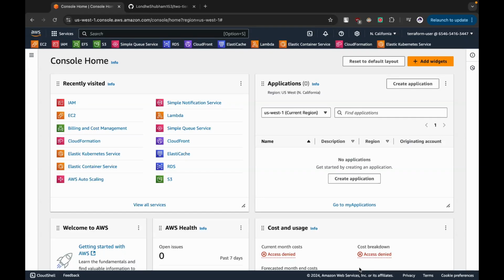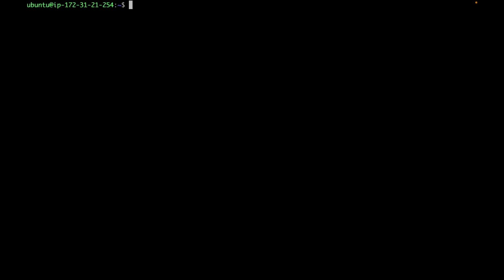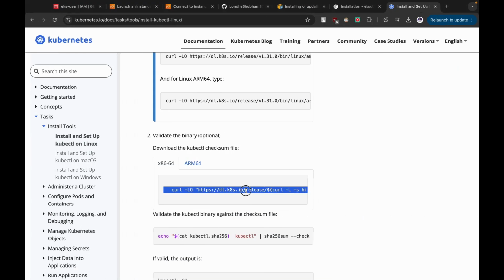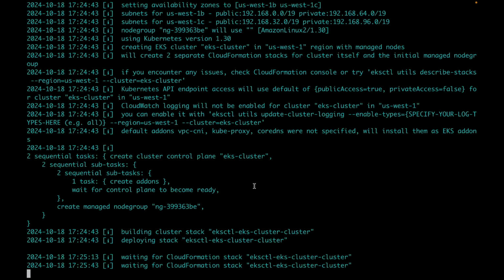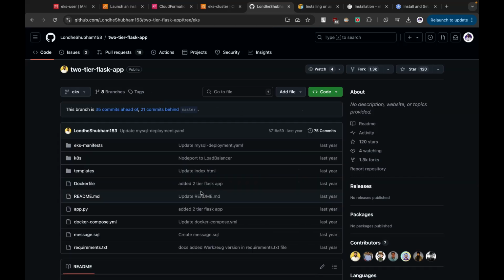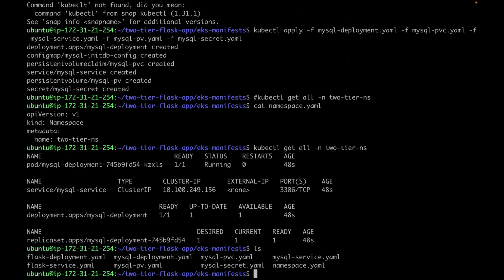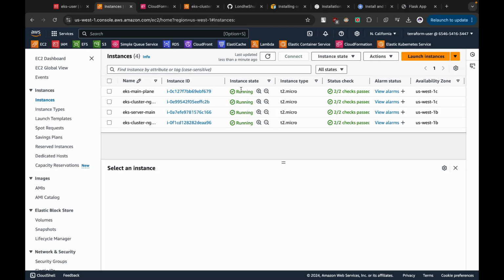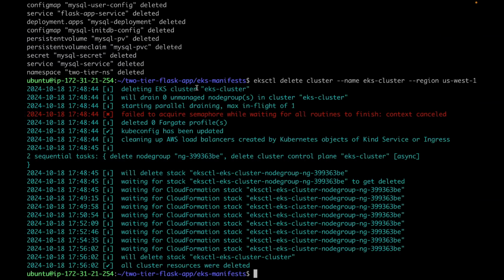Lec : 87 - Amazon EKS (Elastic Kubernetes Service) - Demonstration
In this lecture, I demonstrate the setup of Amazon Elastic Kubernetes Service (EKS) in AWS and walk through deploying a two-tier Flask application. Learn how to manage Kubernetes clusters in AWS and deploy containerized applications efficiently.

Key Topics Covered:
- Setting up an EKS cluster in AWS.
- Configuring nodes and networking for the EKS cluster.
- Deploying a two-tier Flask app (frontend and backend) on EKS.
- Managing pods, services, and deployments in Kubernetes.

This hands-on demonstration will help you understand how to deploy and manage applications using EKS and Kubernetes in AWS.